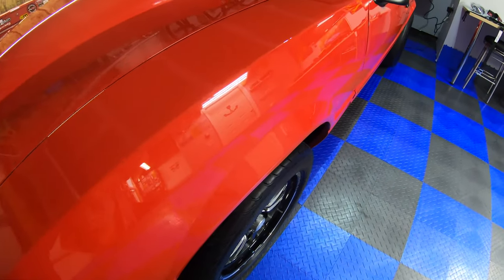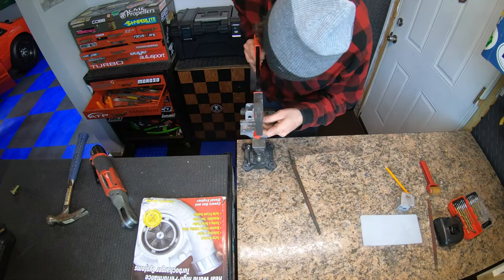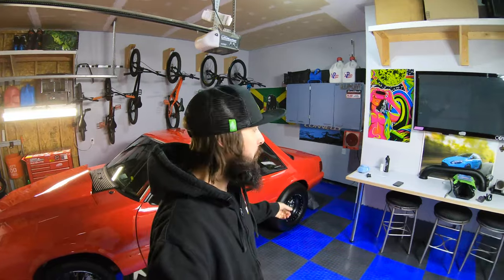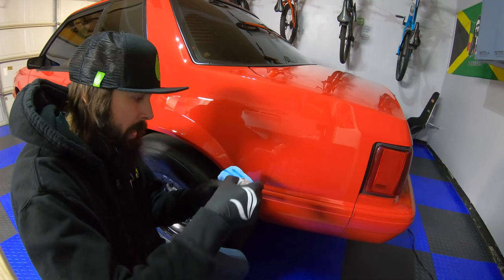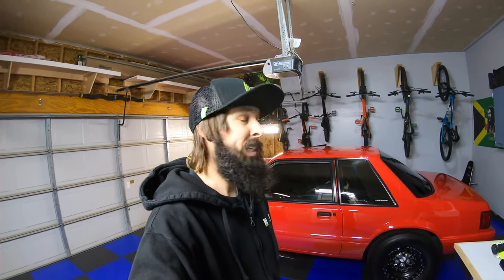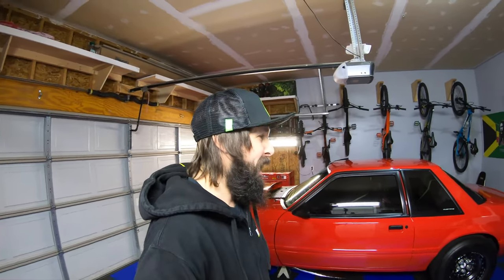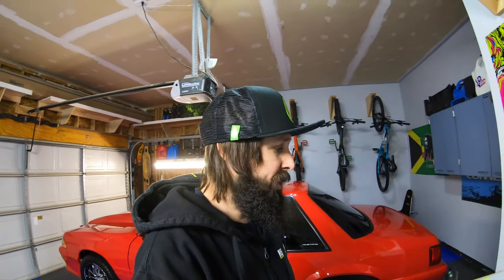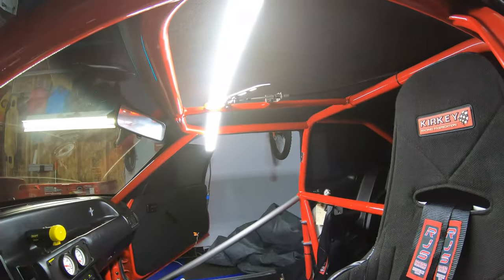Big Turbo Foxbody / Game Changing Product & More New Parts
Tag along as I make some progress on the car with a bunch of new parts.

I test out a new coating from AMMO NY that completely changes the game.